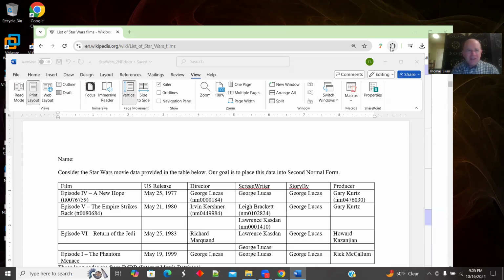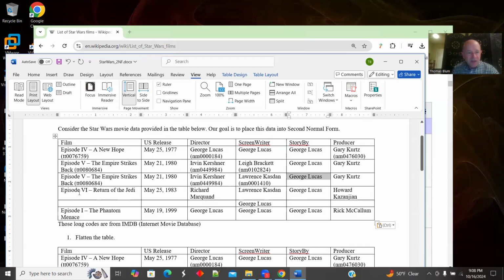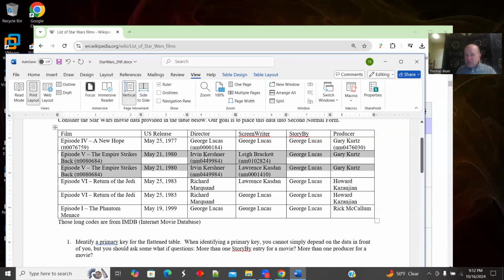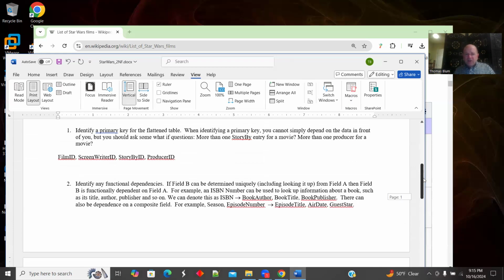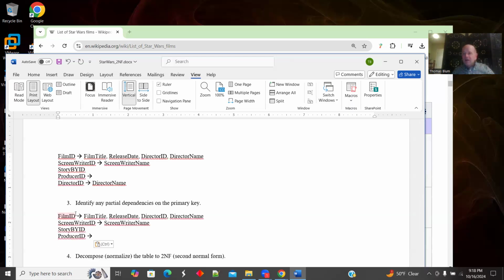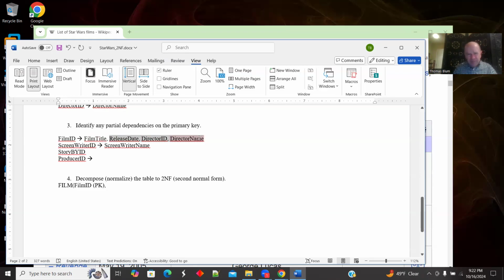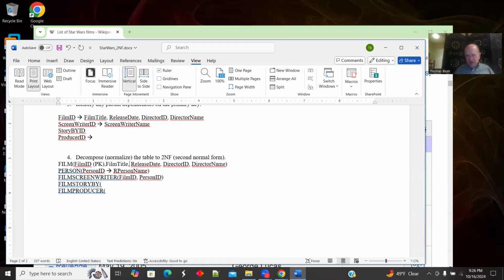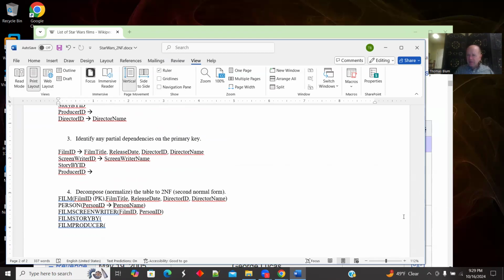Database Normalization Second Normal Form (2NF): Star Wars Example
In this video we go through a Second Normal Form (2NF) Normalization exercise on a Star War Films example.  First we flatten the table to eliminate any multi-valued fields (moving us to First Normal Form). Then we identify a primary key for the flattened table. All of the multi-valued fields must appear here -- that included Screen Writers, Story By, and Producers -- all got added to a code to identity the film. When we next looked for functional dependences, many took on a similar form: ScreenWriterID determining ScreenWriterName.  These were also "partial dependences" -- dependent on part of our primary key. We use these partial dependences to decompose the original table into smaller tables. Instead of making a ScreenWriter table, a Producer table, etc. We followed the IMDB's (Internet Movie Database) example and opted for a Person table and then had a number of named relationship roles. FilmScreenWriter was a "bridge table" connecting a person to a film specifically in the role of screen writer.